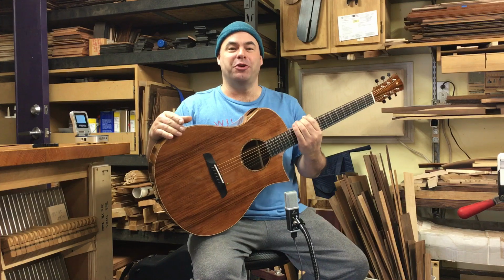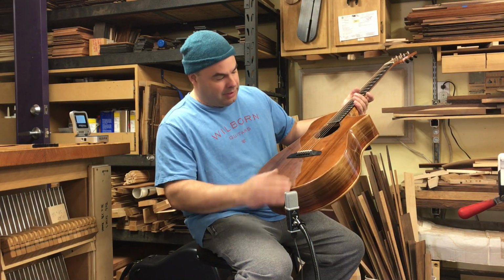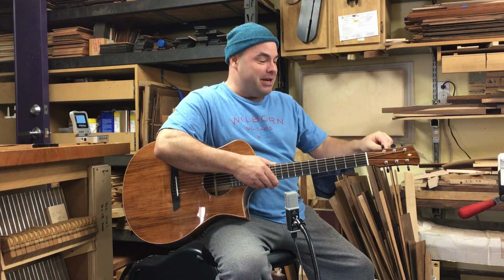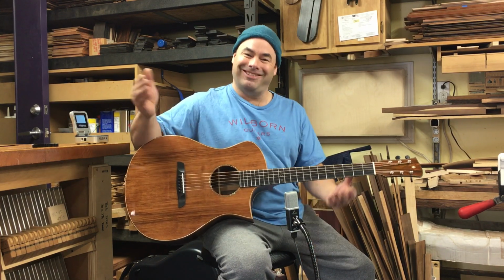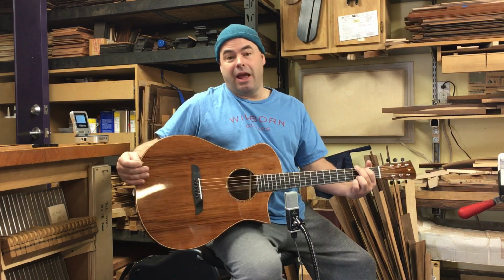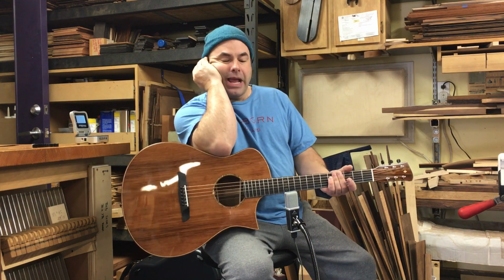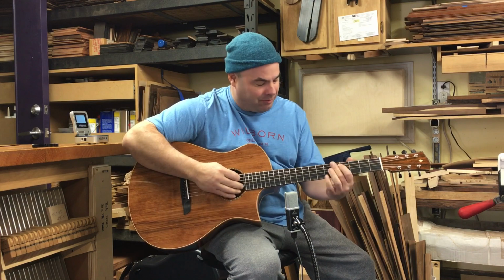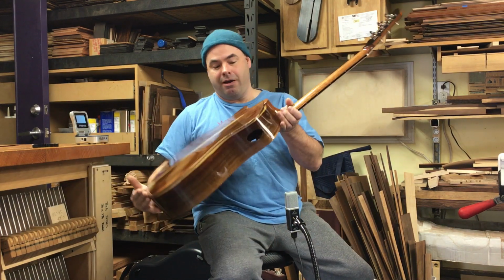The Jupitar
Wilborn Guitars EllieBelle in BRW and sinker Redwood